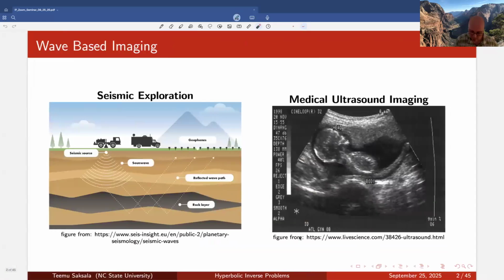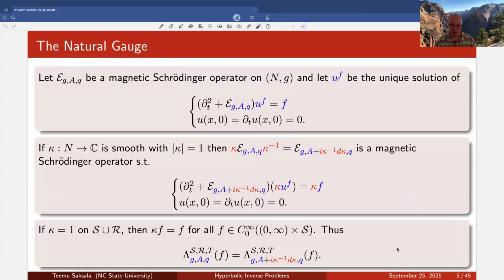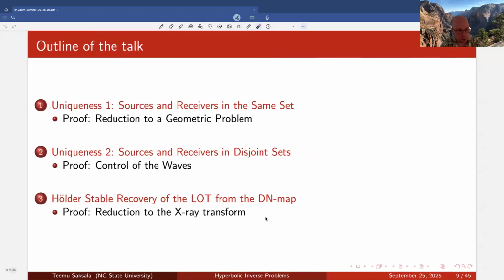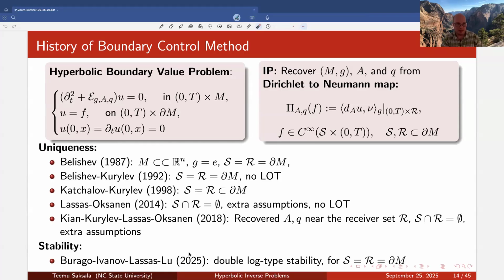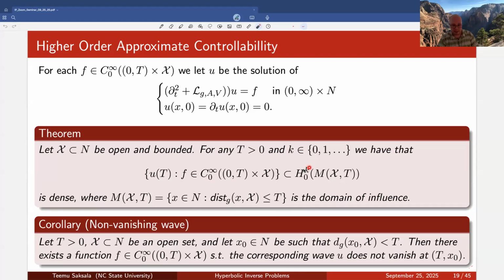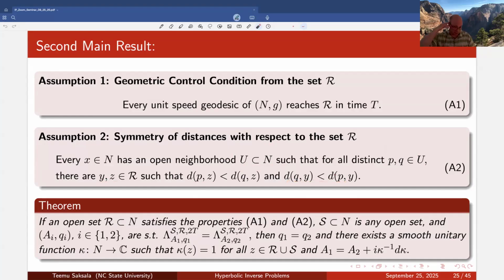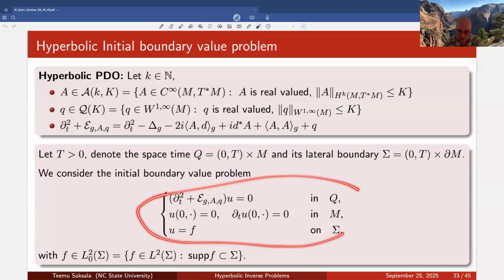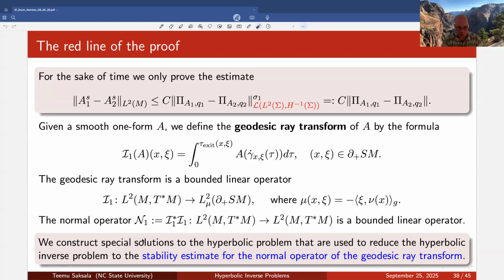International Zoom Inverse Problems Seminar, September 25, 2025, Teemu Saksala (NC State)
Title: The Uniqueness and Stability of Hyperbolic Inverse Problems on Manifolds.